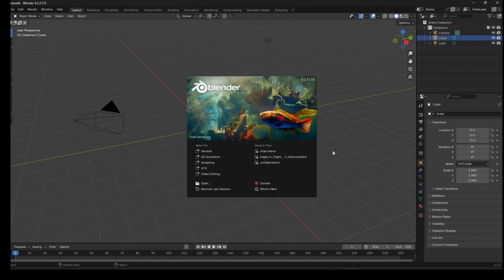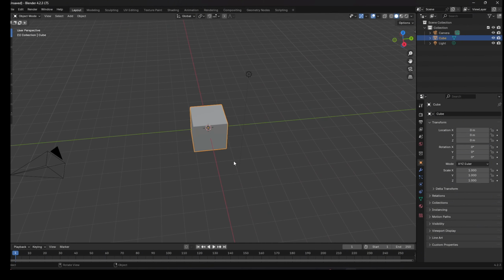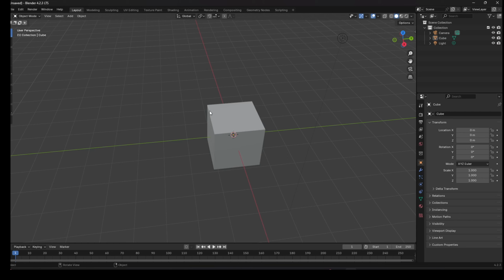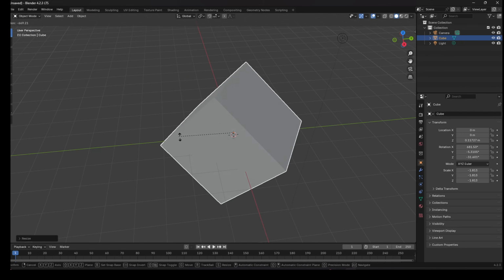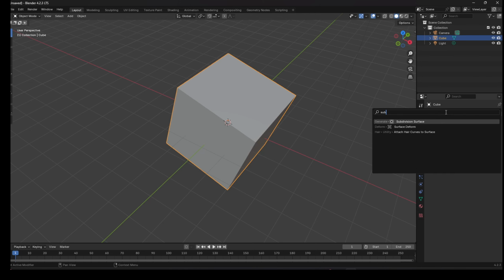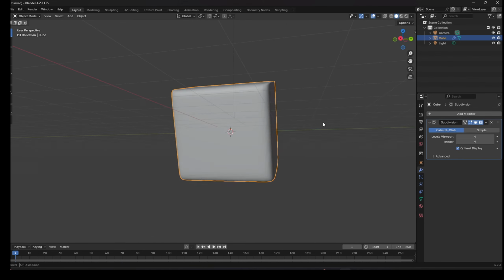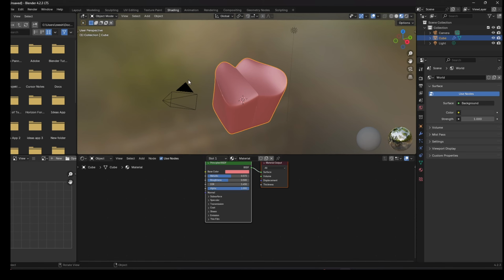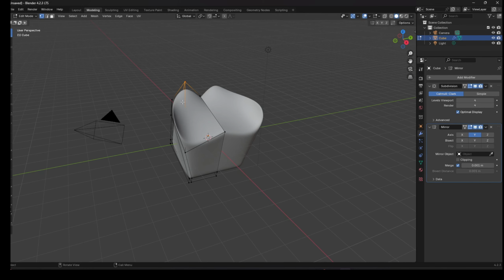Blender Basics for Absolute Beginners | Totally NOT Confusing 🙃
Welcome to the most accurate Blender basics tutorial on YouTube — where we pretend to teach 3D modeling and secretly question our life choices.

In this beginner-friendly (sort of) video, you'll learn:

How to delete the default cube like a pro

Move, scale, and rotate stuff until it looks... less bad

Jump into Edit Mode and instantly regret it

Add modifiers you don’t understand

Accidentally make art

Whether you’re completely new or just here for the sarcasm, this video will guide you through Blender with all the confidence of someone who definitely Googled it five minutes ago.